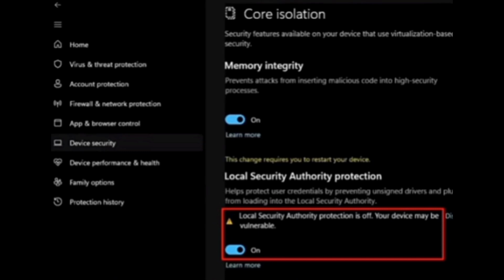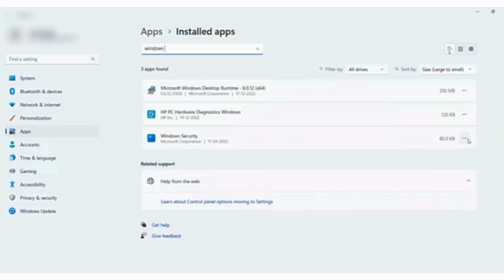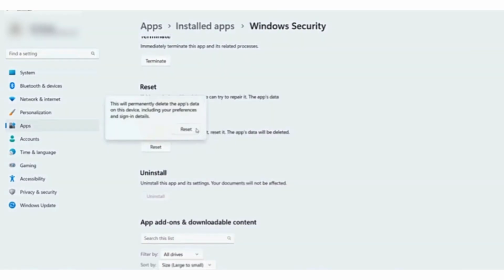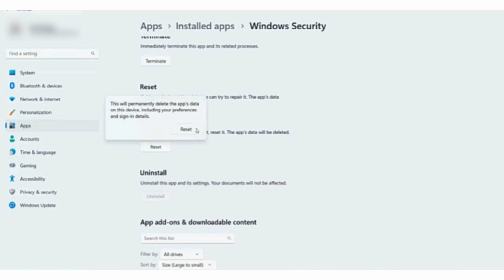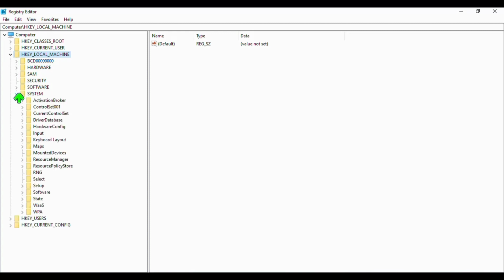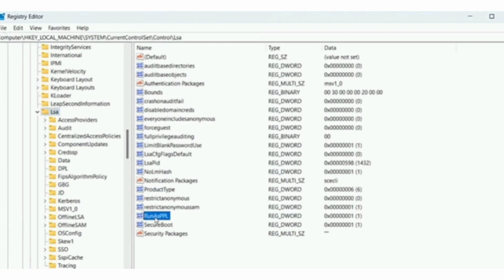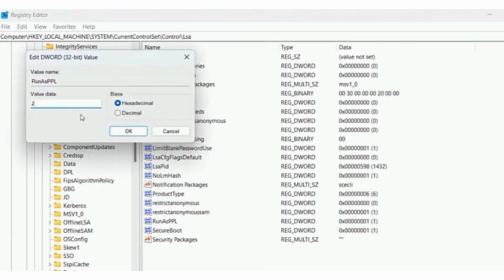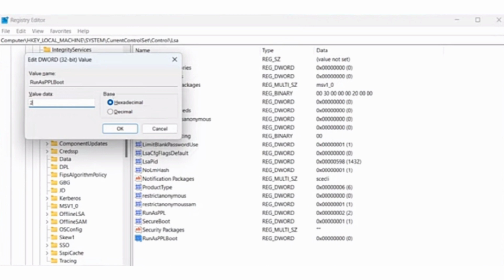NEW! FIX LOCAL SECURITY AUTHORITY PROTECTION IS OFF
Welcome to our latest video on how to fix the "Local Security Authority Protection is Off" error on your Windows computer. In this video, we'll be providing you with a step-by-step guide on how to solve this issue and prevent it from happening again in the future.

If you're experiencing this error message, it can be quite frustrating and can prevent you from accessing important files and programs on your computer. Fortunately, there are several solutions that can help resolve this issue.

In this video, we'll cover the following topics:

What is the "Local Security Authority Protection is Off" error?
What are the common causes of this error?
Step-by-step guide to fixing the error
Tips for preventing the error from happening again
By the end of this video, you'll have a clear understanding of what causes this error and how to fix it. You'll also have some useful tips to prevent this error from occurring in the future.